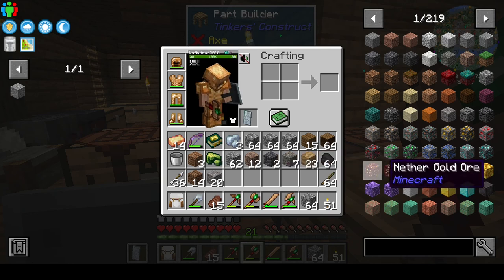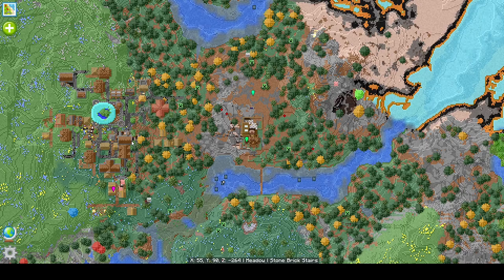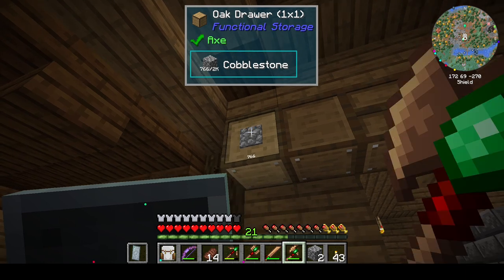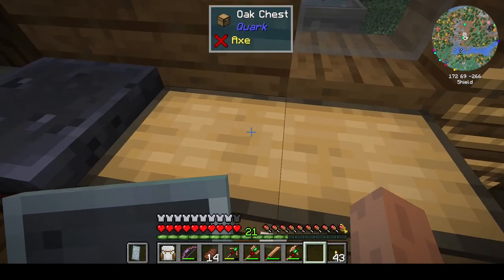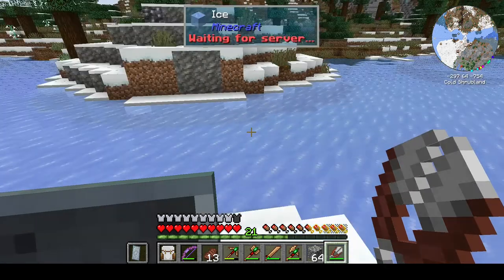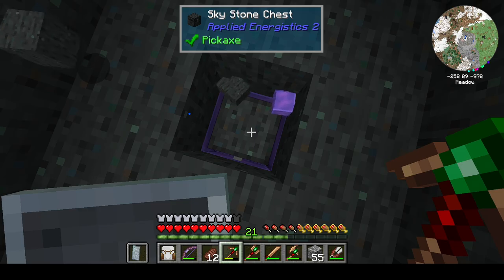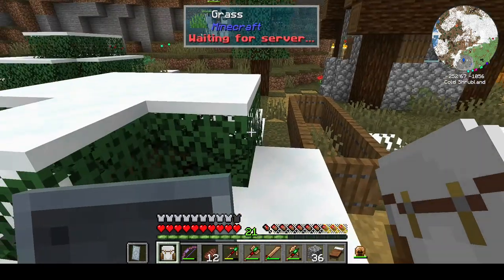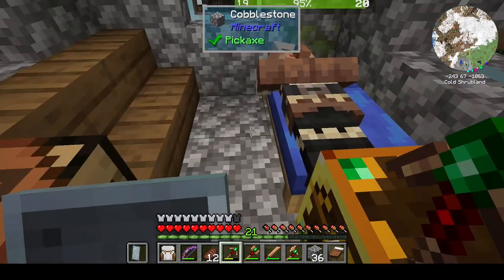KSFIXITMAN playing Minecraft Direwolf20 1 18 EP 2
KSFIXITMAN playing  Minecraft Direwolf20 1 18 EP 2.   Just me playing this new mod pack from direwolf20.  If all my plans work out, were gonna move this to my server so a buddy that streams on Twitch can start streaming his time playing. So we will see if that happens.